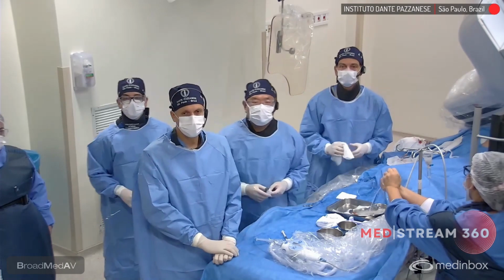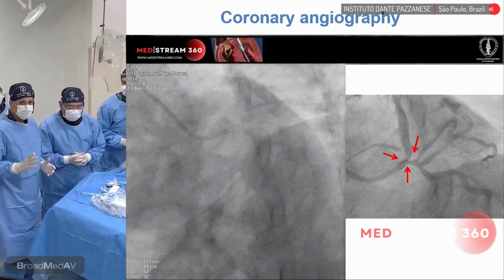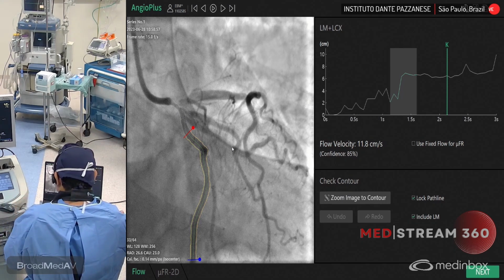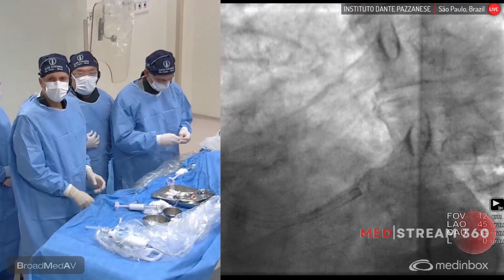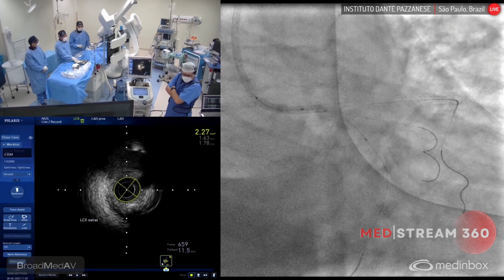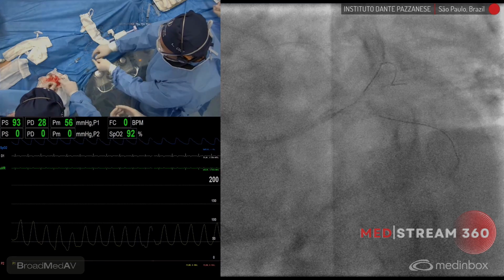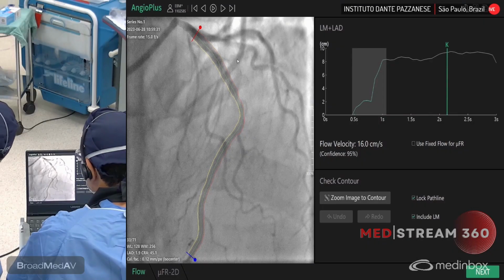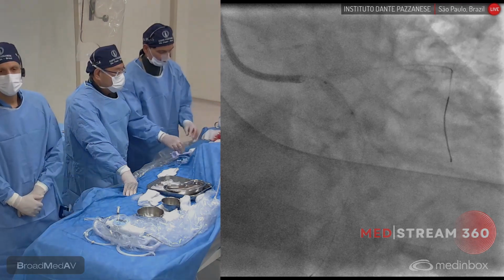Complex Multivessel PCI of LM, LAD, and LCX using IVUS and FFR